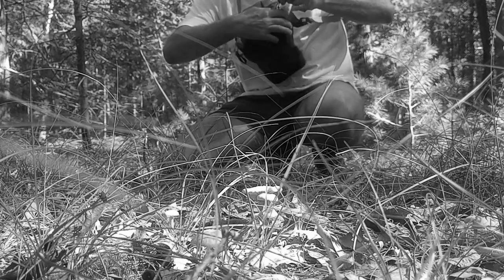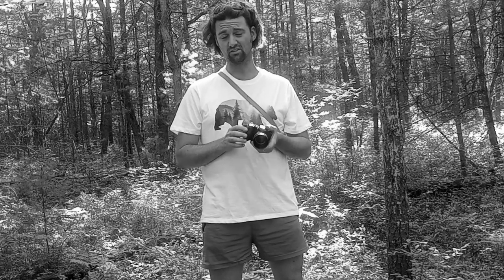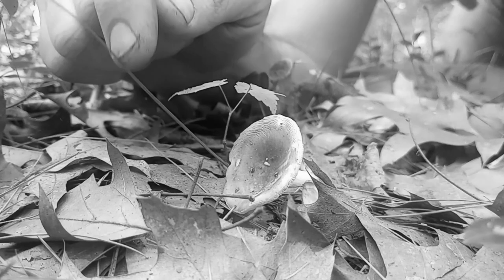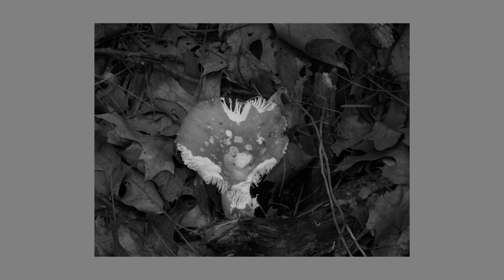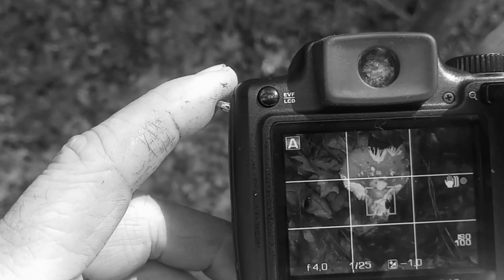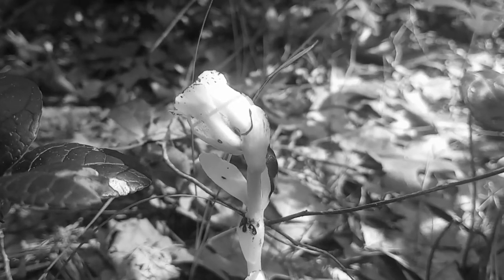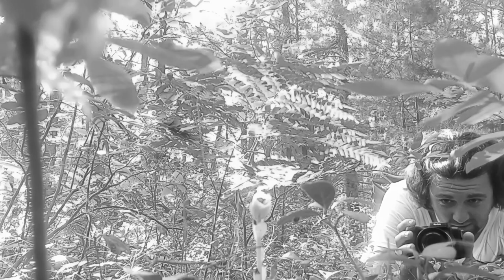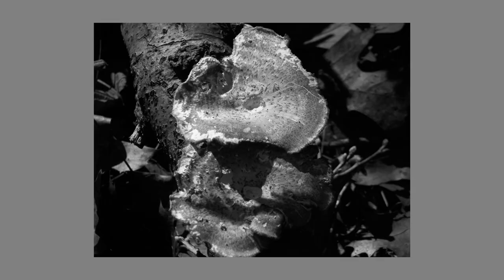Photographing Mushrooms with the Kodak Z-812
September is here once again! And with it comes the welcome transition from the summer season to autumn. And of course, this means cooler temperatures, beautiful clouds, and fungus everywhere!